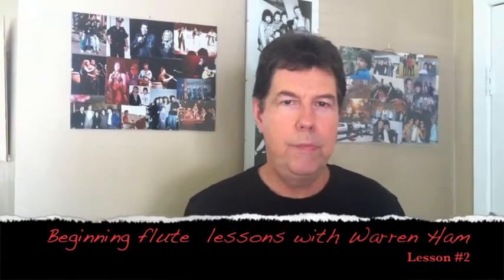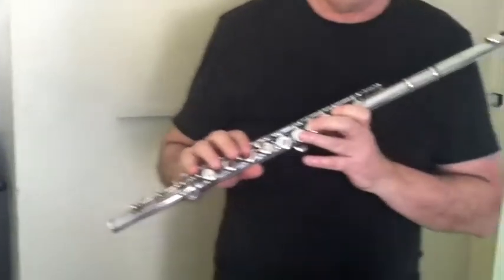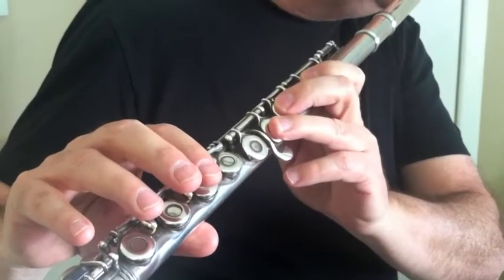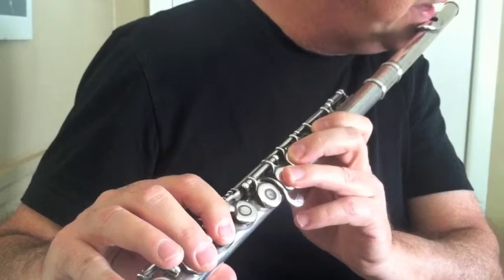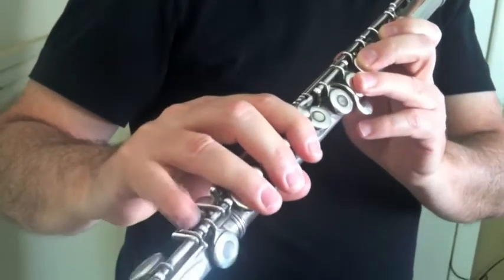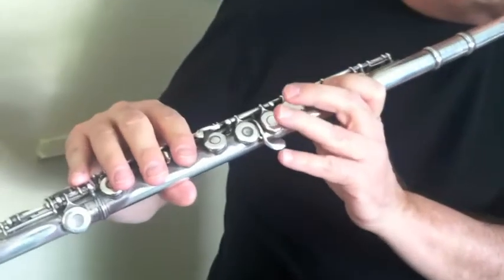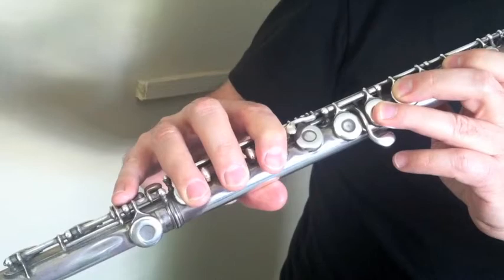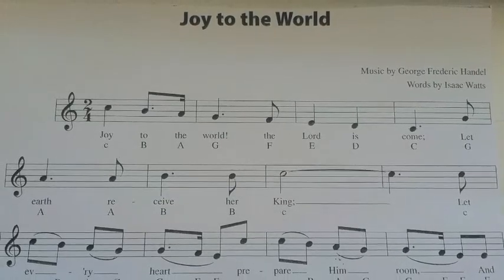Beginning flute lesson #2 with Warren Ham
The descending C scale on the flute. Easy, beginning flute.